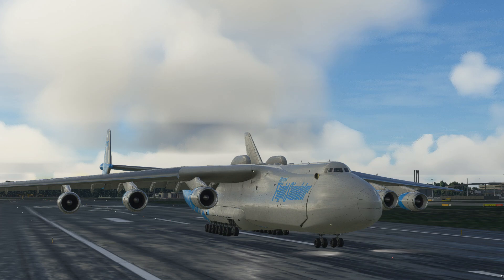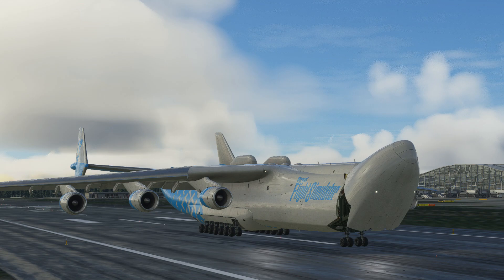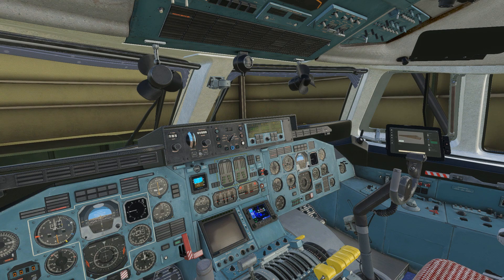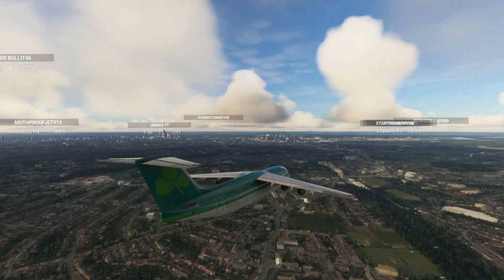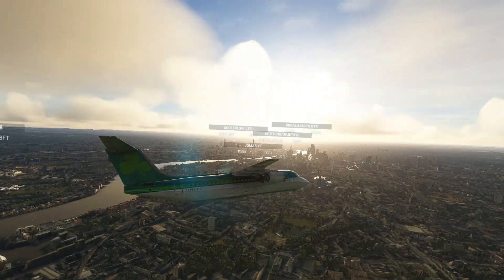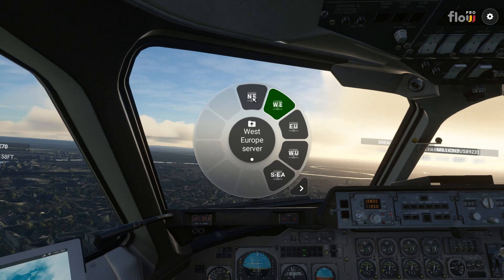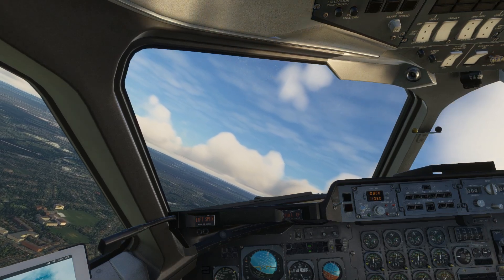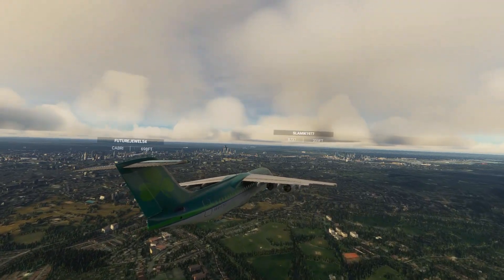Xbox FS2020: SU12 & WASM Are Imminent - WASM Explained & My Speculations On Upcoming Releases!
What are your thoughts & speculations on the upcoming SU12 & WASM?
Share them in the comments!

✈Links to sites & Videos✈

⌚Timestamps⌚
Introduction: (0:00)
WASM Explained: (1:27)
My Speculations: (5:42)